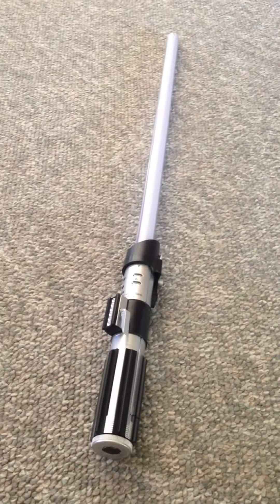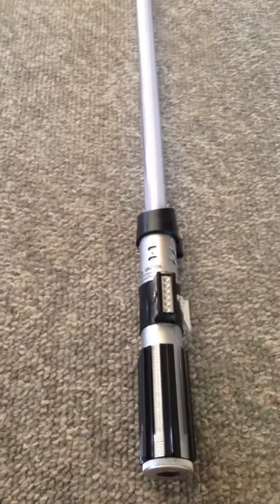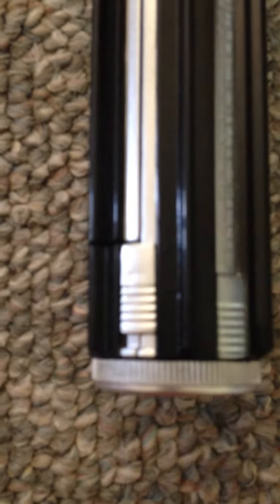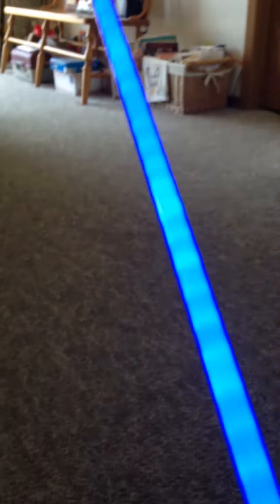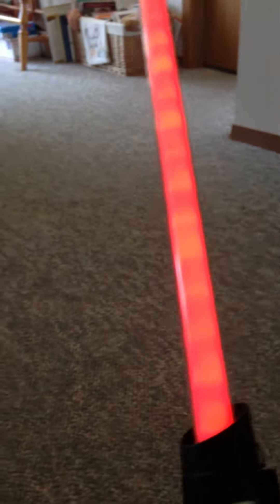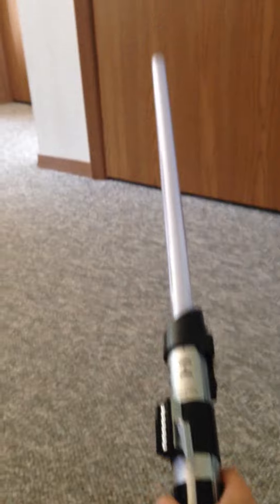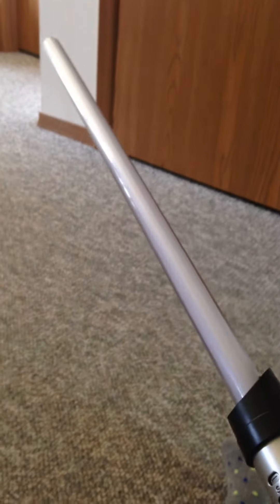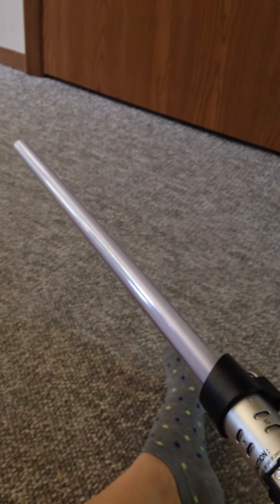Hasbro Anakin to Darth Vader Color Changing Lightsaber Review